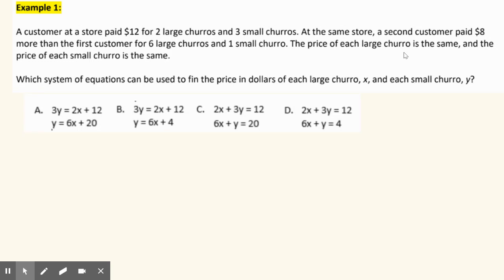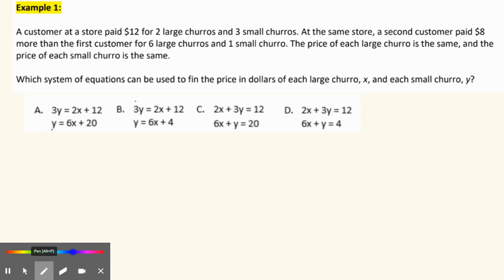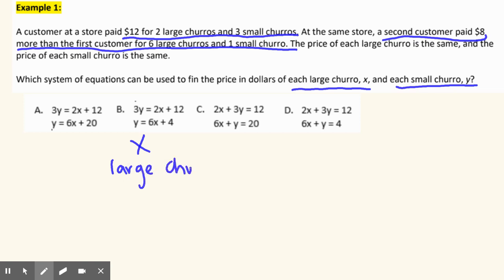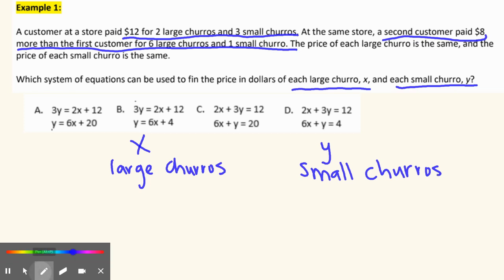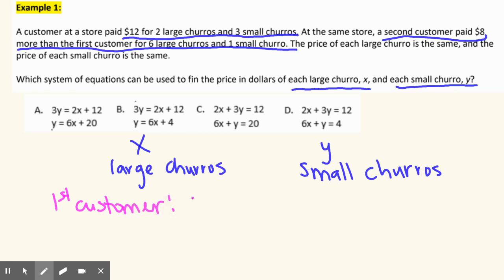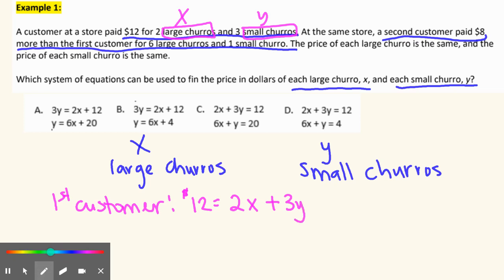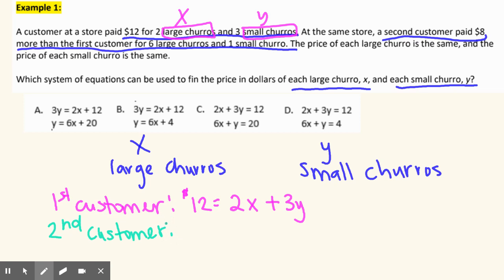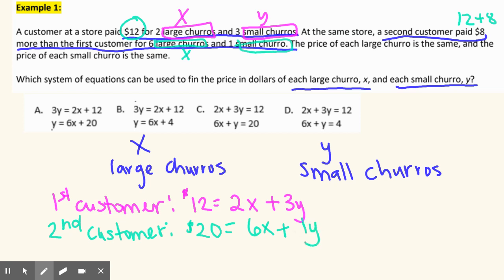Example 1 systems of equations